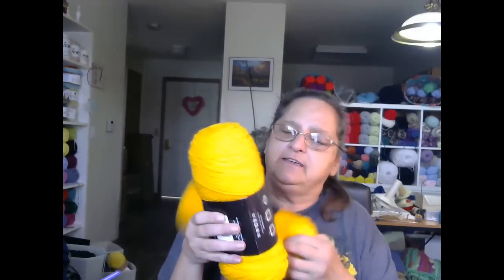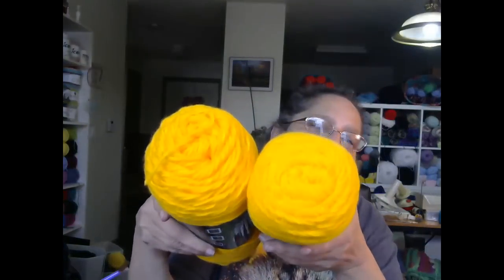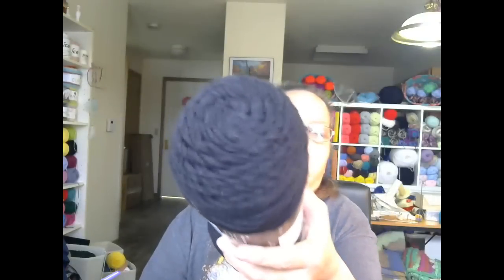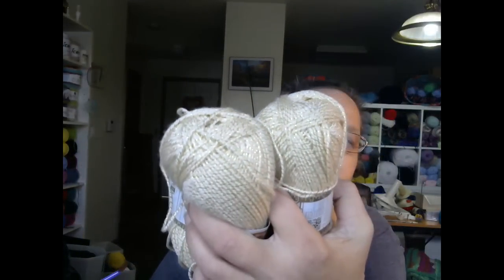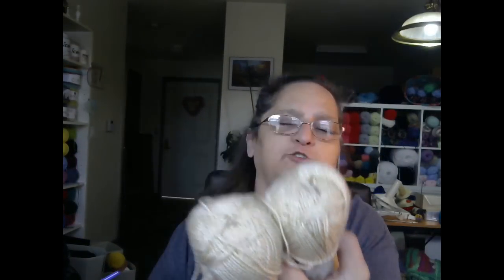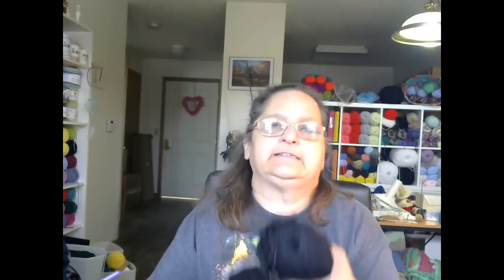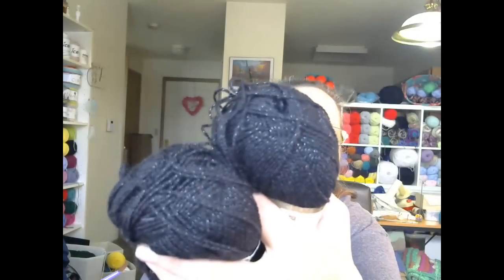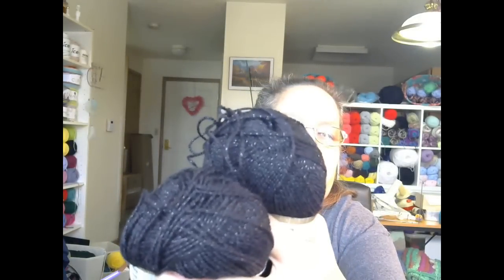Friend Mail from Crystalynn Sky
Amazon Wishlist